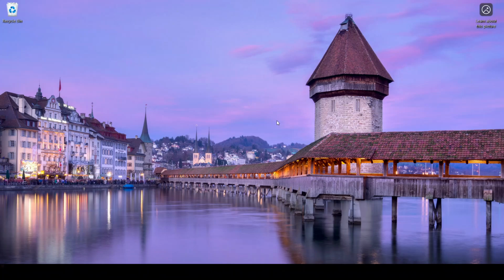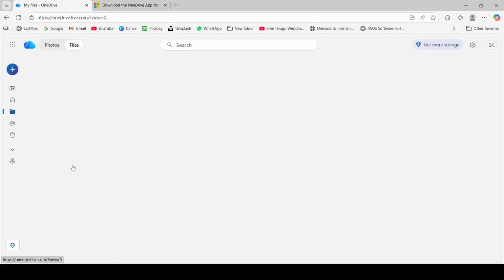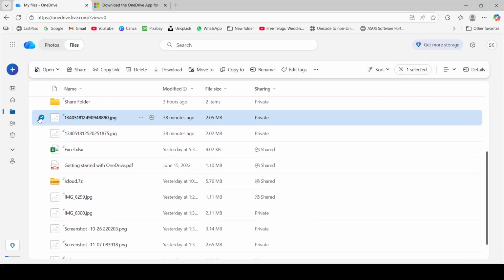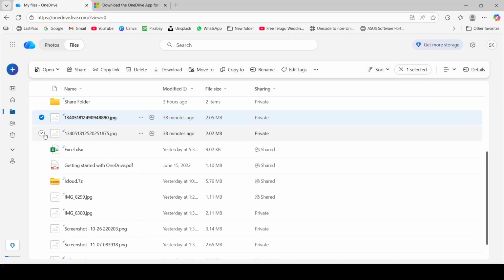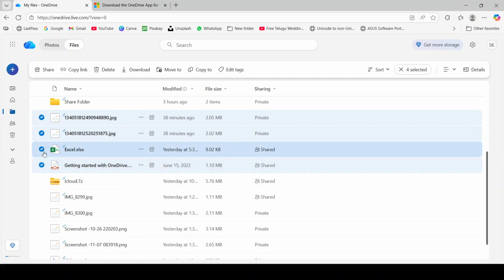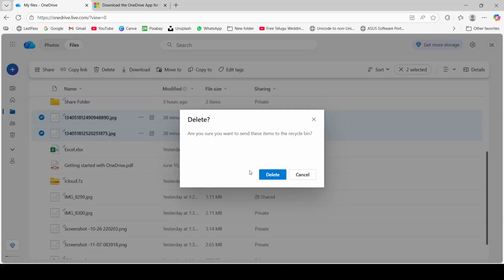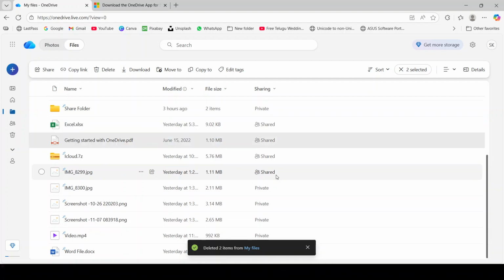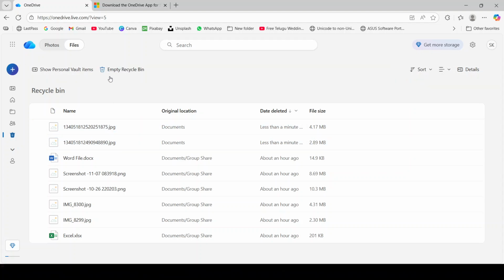How to Delete Files on the Onedrive 2026 (Step By Step)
Learn How to Delete Files on the Onedrive in this video.

In This Video, We'll Show You 👇
Delete Files On Onedrive
Onedrive Delete Files
Onedrive How To Delete
How To Remove Files From Onedrive
Remove Files From Onedrive
Onedrive Remove Files
Delete From Onedrive
Onedrive Delete
Onedrive Tutorial
Onedrive Tips
Onedrive Guide
Onedrive Help
How To Delete Files
Delete Files
Onedrive
Microsoft Onedrive
Onedrive Storage
Onedrive Cleanup
Free Up Onedrive Space
Onedrive File Management
How To Manage Onedrive Files
Onedrive Files
Onedrive Sync